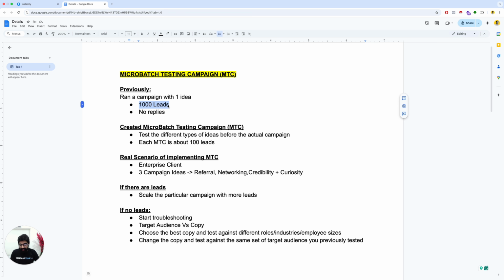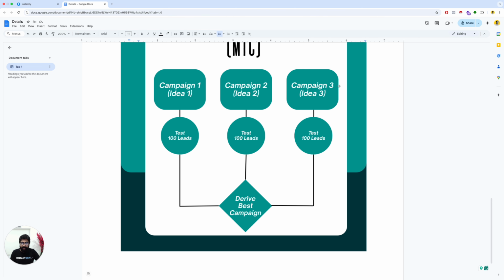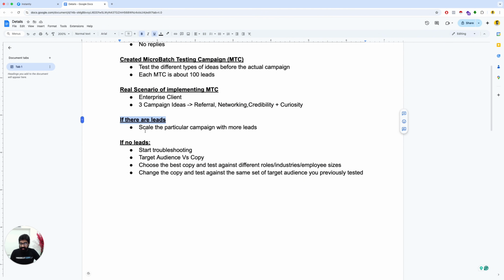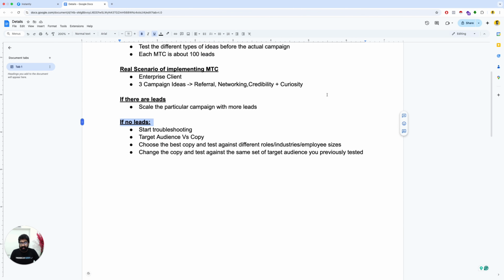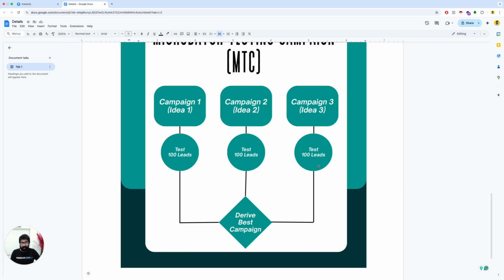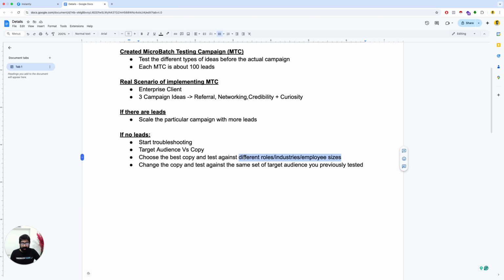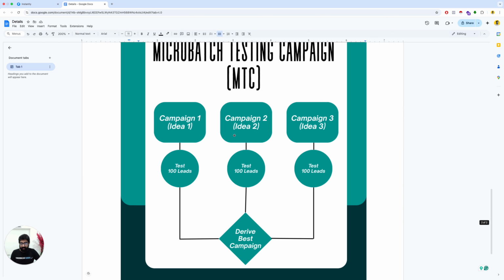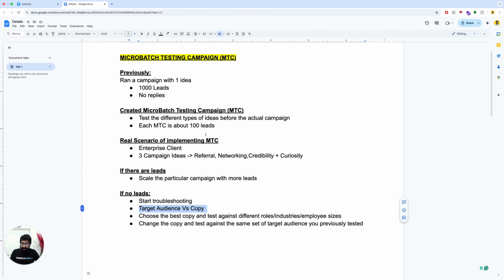How to Test Cold Email Campaign Ideas (Before Burning Your Leads)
Before launching any full-scale cold email campaign, I always run a Microbatch Testing Campaign (MTC).

This allows me to test different ideas, messaging angles, and targeting, without burning valuable leads.

In this video, I’ll walk you through my exact process for validating cold email campaigns before scaling.